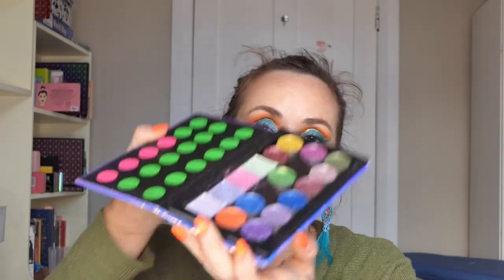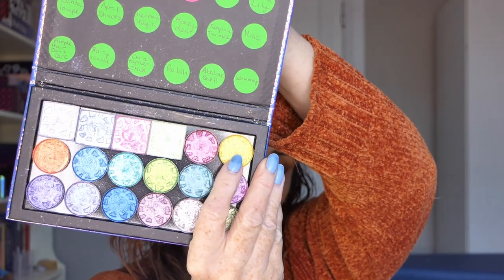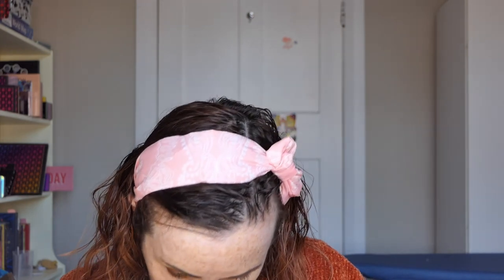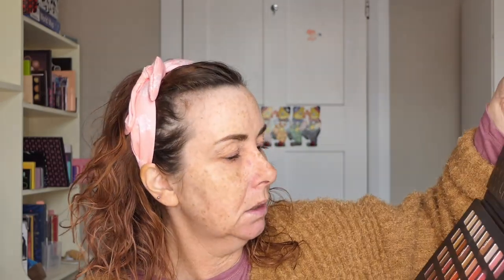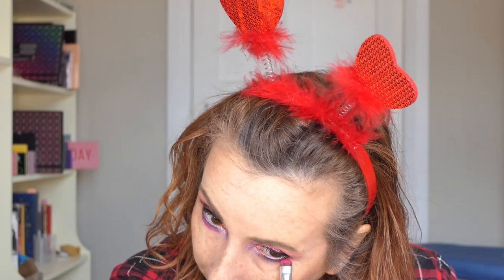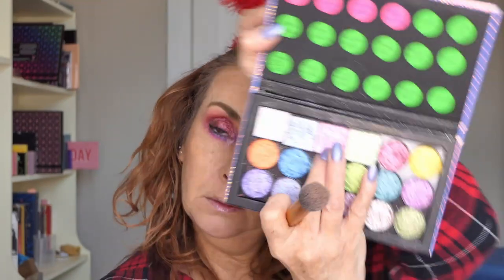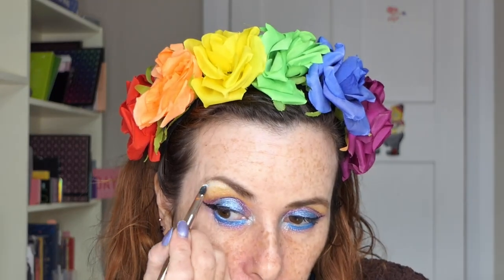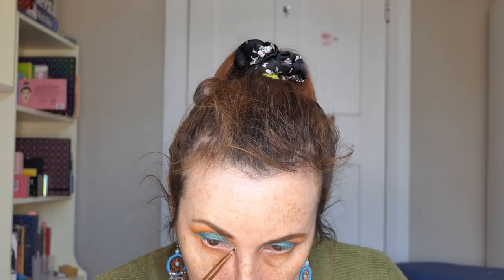10 Makeup looks using Classy Cake Cosmetics Collab with Anya Stamper and Debbie Knoblauch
Today I am doing 10 looks with the Classy Cake cosmetics shadows. I asked Anya and Debbie to join me. We could add in mattes to our classy cake shadows and just play!

Basic face products I used on my face for all looks

Eyeshadows
Classy Cake Cosmetics

Mascara:
Wet n Wild lash a matic
Shadow names for Classy Cake used.
Look 1
Soul Shone for lips, Calla lily, Abalone Shell, Highlighter Anya
Look 2
Nona, Abalone Shell, Shera, Highlighter Sanda Belle and Anya
Look 3 Christoper MUA, Sovereign, Highlighter Extra-Terrestrial
Look 4
Mistress Death, Extra-Terrestrial
Look 5
Nona, Purple hair don't care, Fairy Winkle, Star-Lord, Missi, Anya, Sandra Belle
Look 6
Sovereign, Infinity Gauntlet, Eggplant
Look 7
Calla Lily, Cantaloupe, Missi, April Showers
Highlight King Triton
Look 8
Turquoise Twinkle, Aqua man, Honey Melon, Hulk
Look 9
Turquoise Twinkle, Aqua man, Mermaid Magic, Highlighter King Triton
Lips: Aqua man, Mermaid Magic
Look 10
He-man, Honeydew, Abalone Shell, Cantaloupe